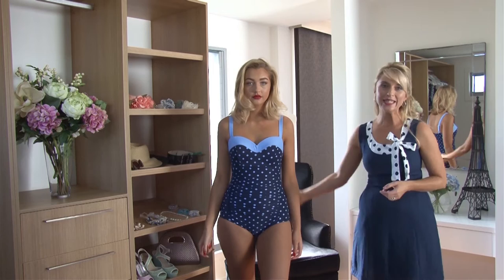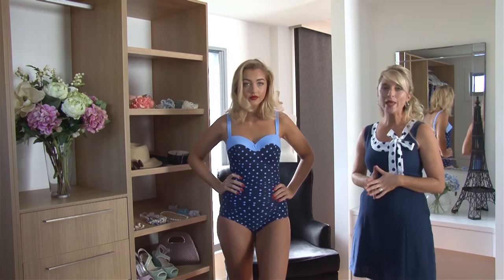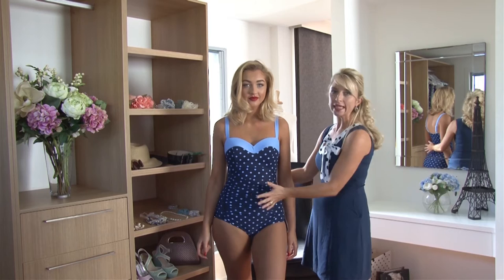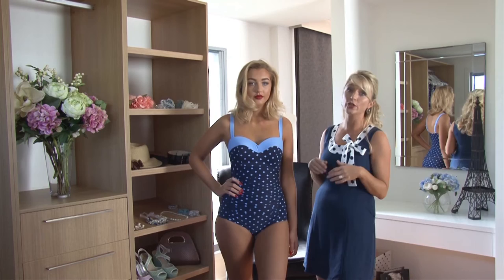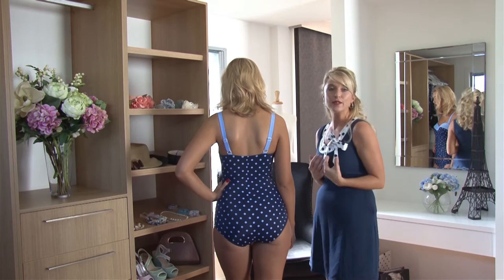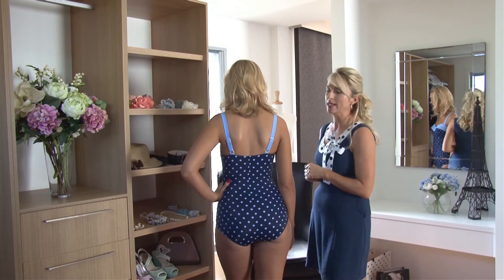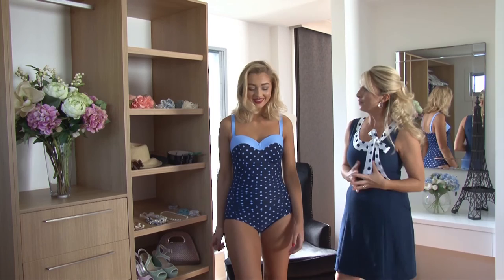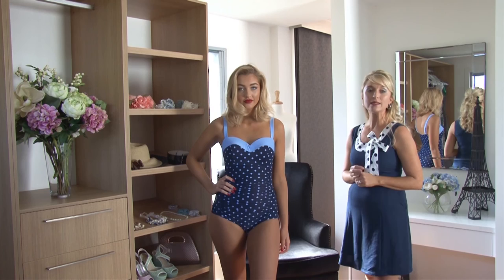Lizzie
Elizabeth Taylor famously said “Pour Yourself a drink, put on Your Sirens and pull yourself together”…Ok so we might be paraphrasing just a little bit, but if you find swimsuit shopping just a little heart breaking, the Lizzie might just be what you’re looking for. The Lizzie’s tilted cups will offer amazing support & add a little va-voom to your shape. Want to show off your waist? Flatter your tummy? Have strangers desperately asking where you got your swimsuit? The Lizzie is all that.
Accessorise with champagne at your leisure….